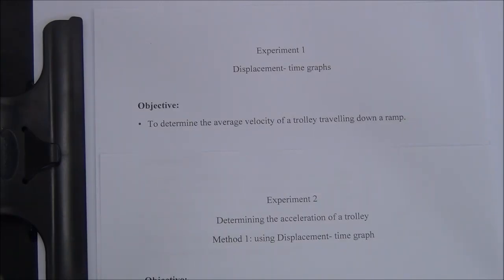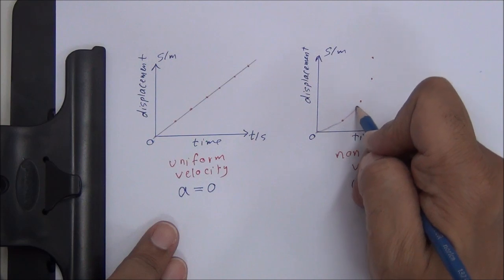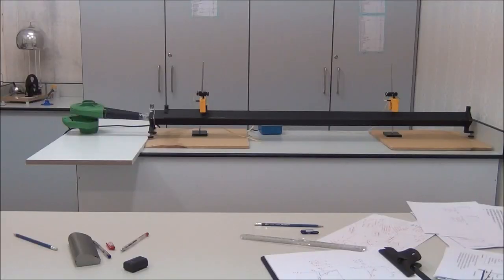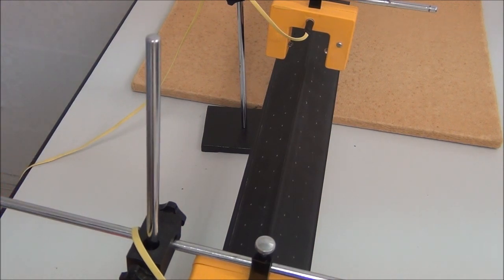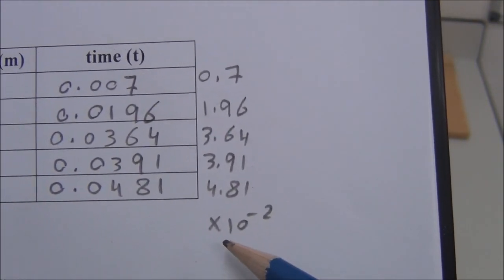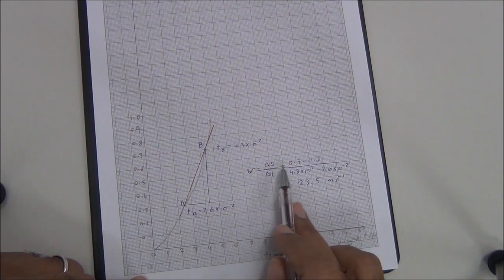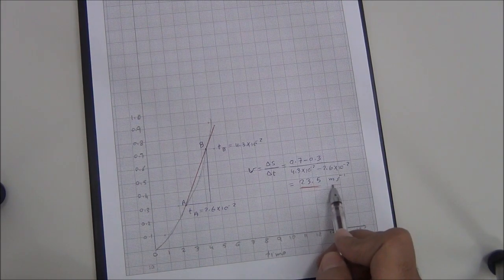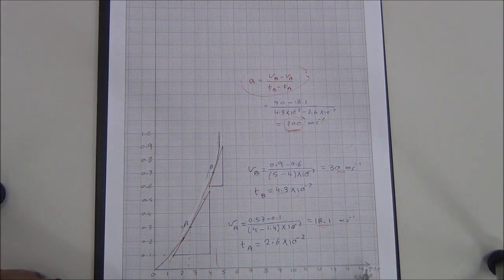Average velocity and acceleration from displacement-time graph experiment by using air track